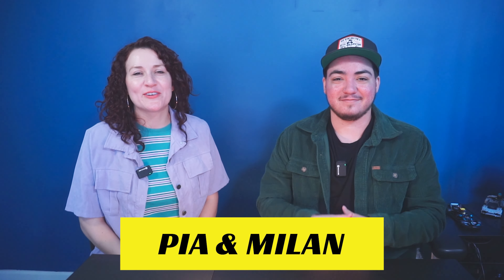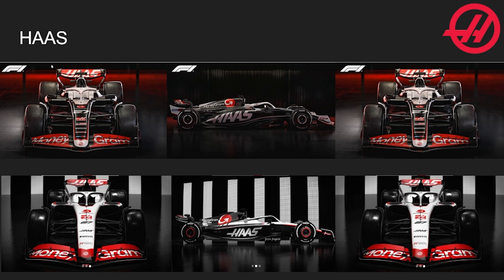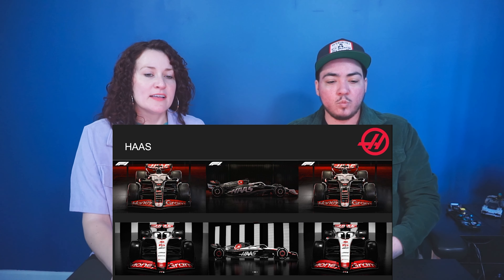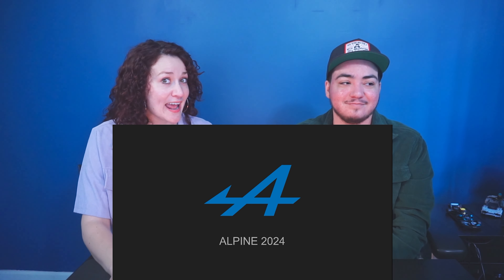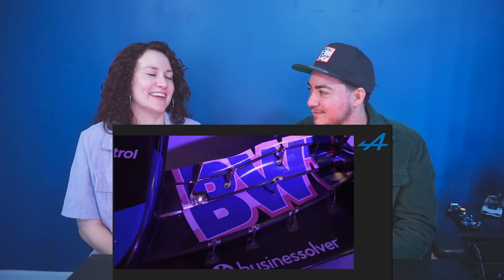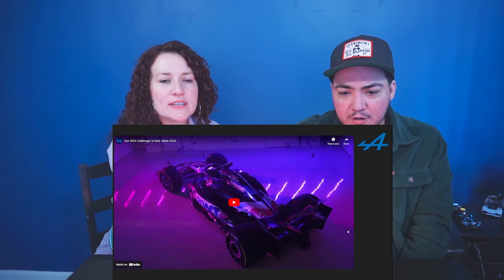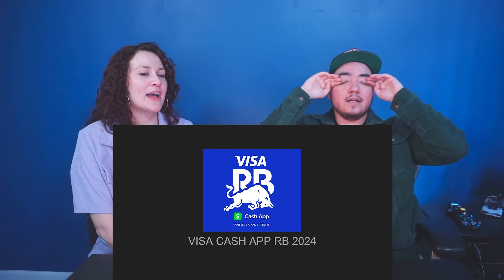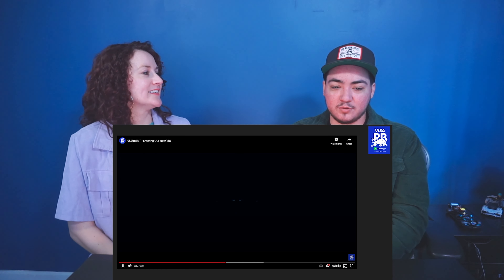F1 Liveries Reaction 2024 - Part II - DRS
Hey guys,

Who are we:
Milan - Host
Pia - Other Host